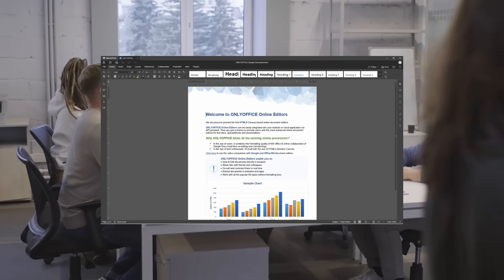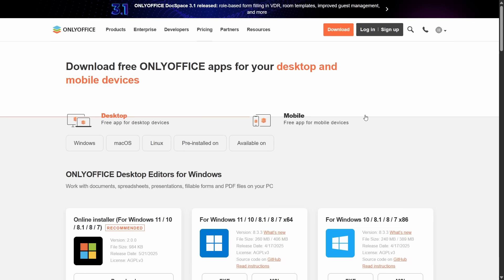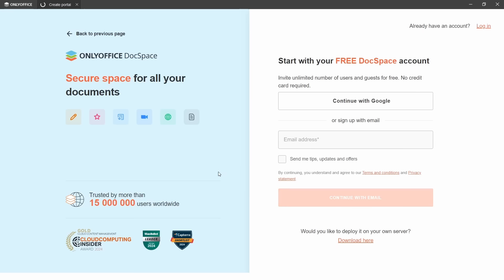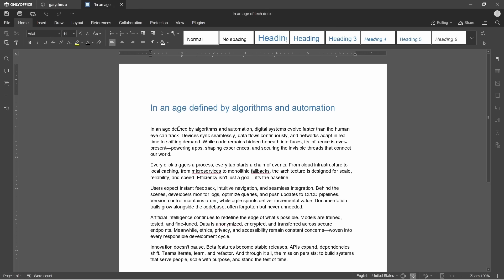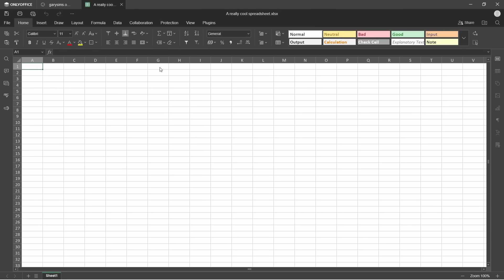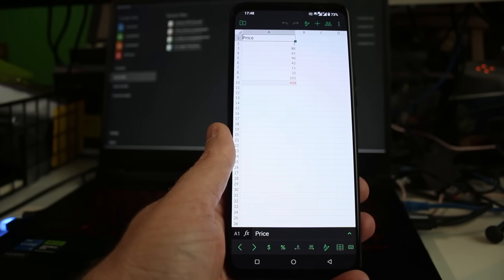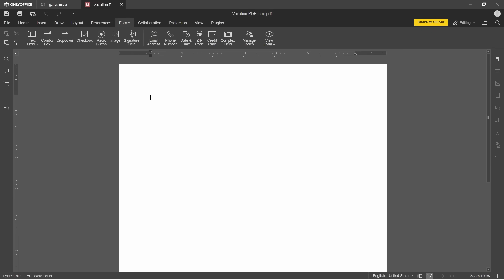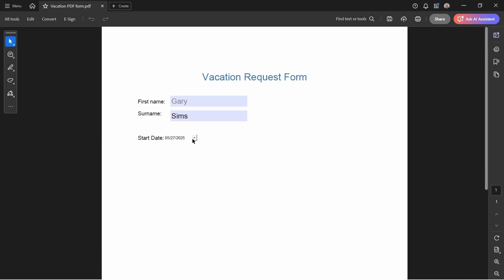ONLYOFFICE for Teams: The Open-Source Office Suite You Shouldn't Ignore!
ONLYOFFICE is an open-source office suite built for secure, real-time collaboration on docs, spreadsheets, presentations, and more. In this video I explore how ONLYOFFICE can help your team work smarter.